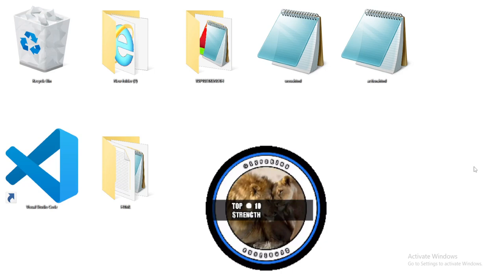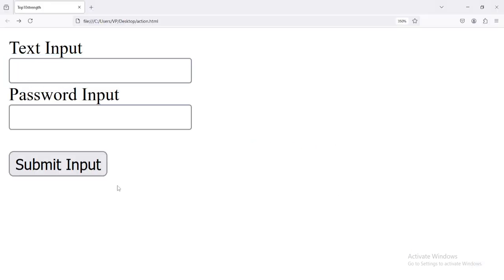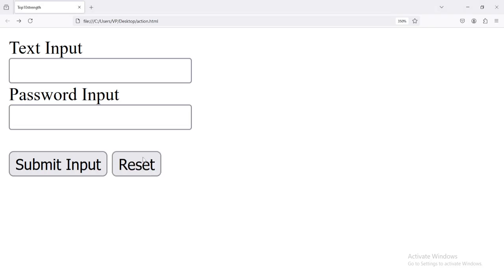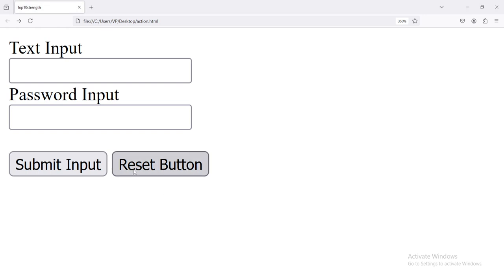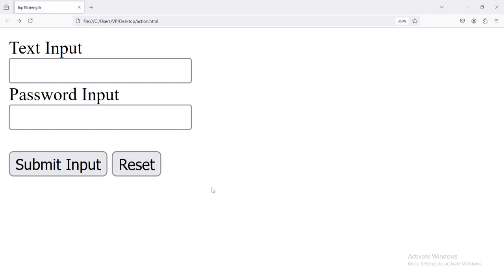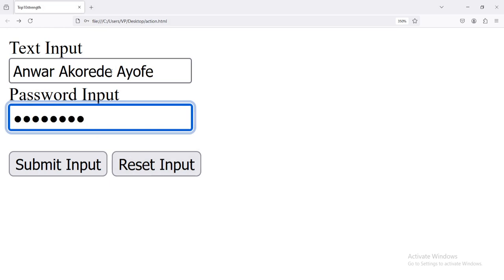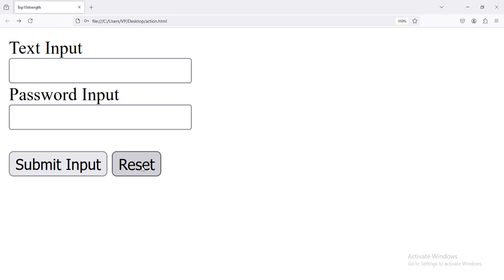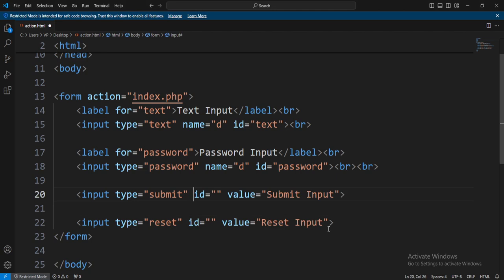HTML Tutorial for Beginners to Advance: 277 HTML Basics Crash Course - Html Input Type of Reset